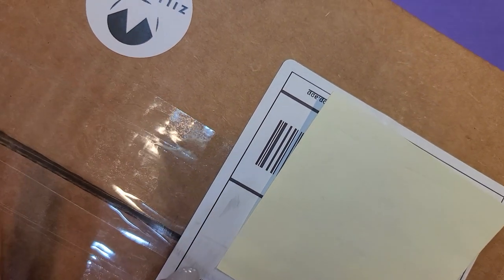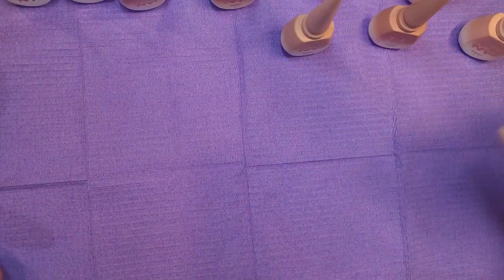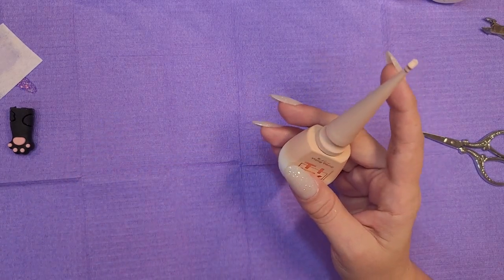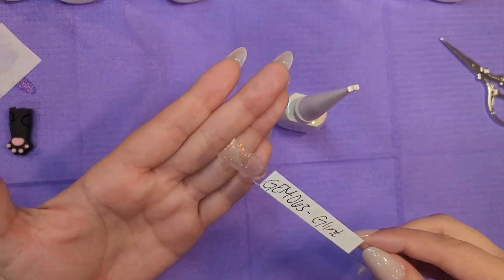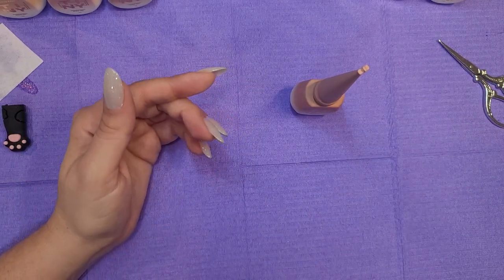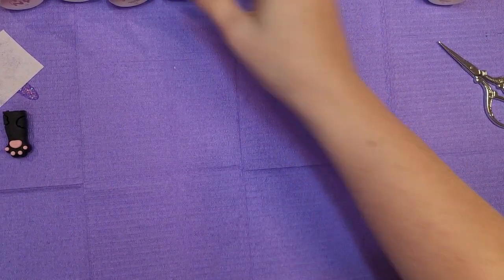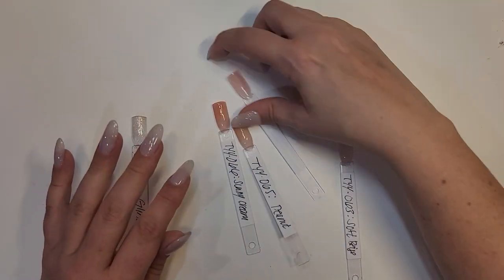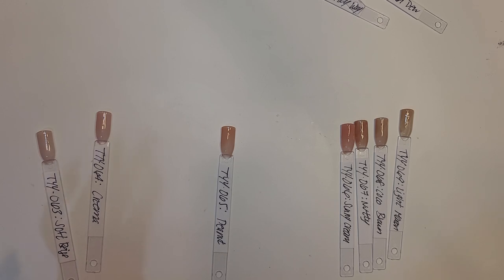Haul | Korean Gel Nails | Unboxing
Unboxing gel polishes. Gel nail swatches

TINY gel nail polish - Beige Collection

From Zillabeau -- they have the FASTEST shipping and a huge array of high quality nail art products from Japan and Korea.

Korean gel nails. Korean gel nail art. Korean nails. Korean nail art. Korean gels.